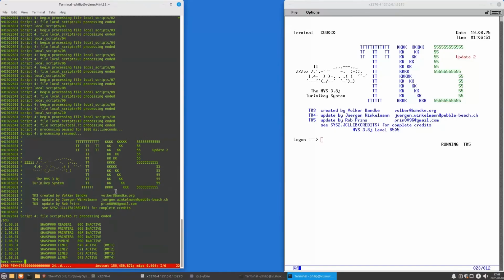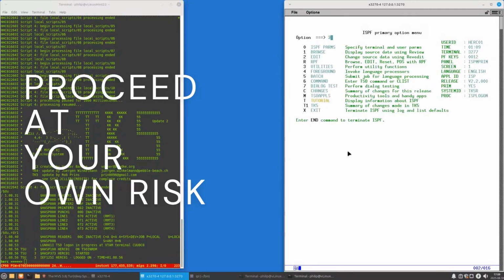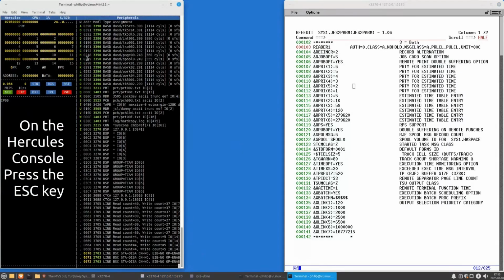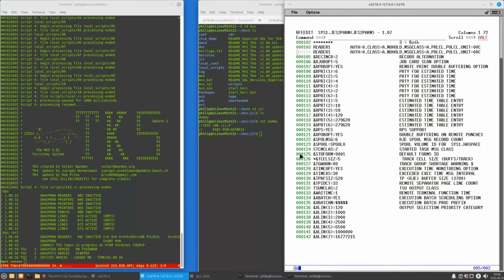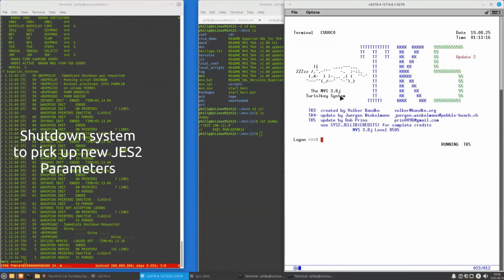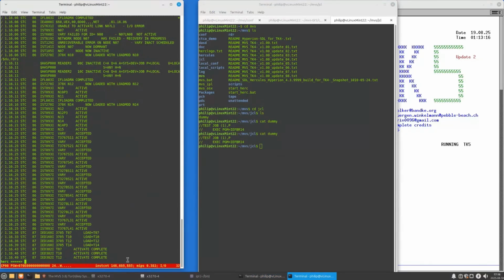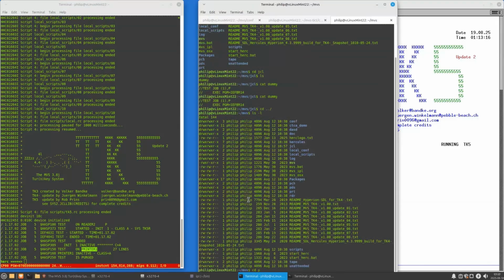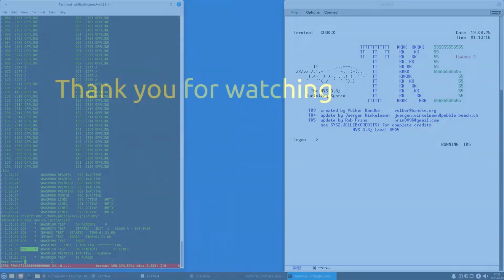MVS Tk5 - Adding a READER in JES2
Here's how you can add a reader in JES2. It also shows how you can submit jobs using only HERCULES commands without using ISPF.

Put topics you want me to discuss in the comments below.